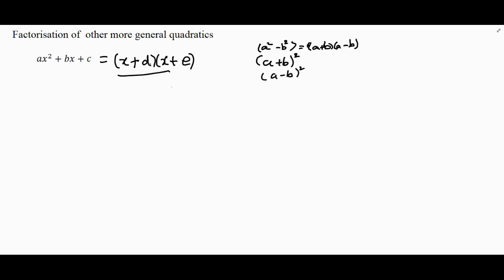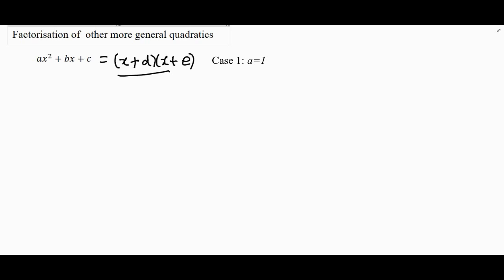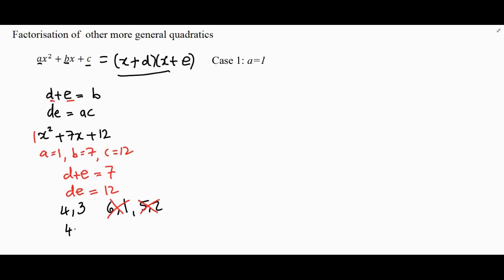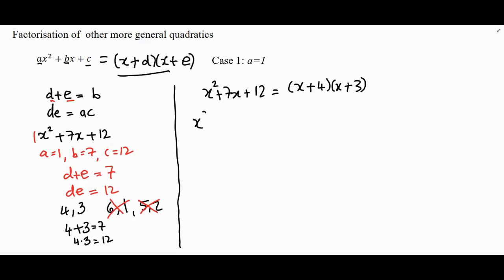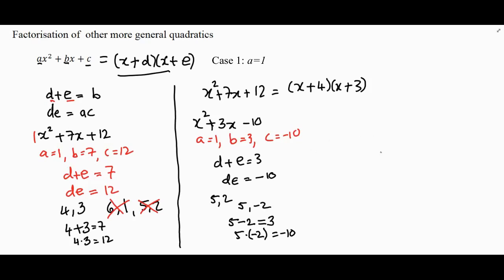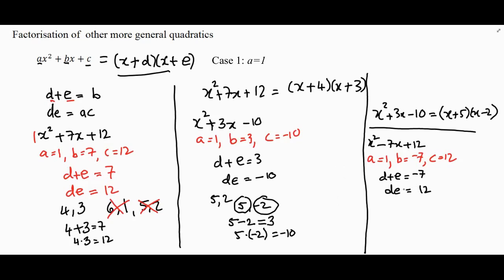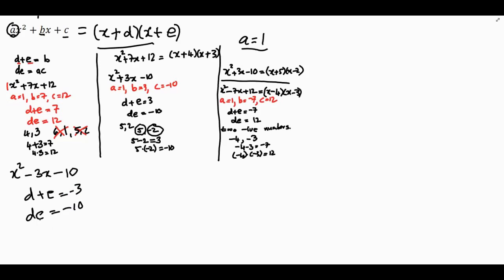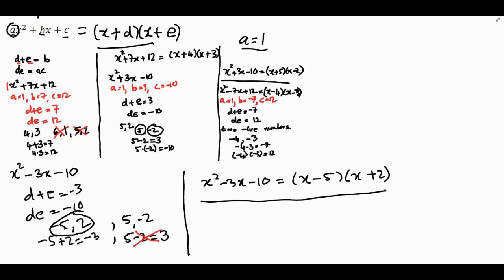Factorisation - General quadratics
In this video we are going to look at factorisation of quadratic expressions.  Here we will start with the first case where the coefficient of the x-squared term is 1.